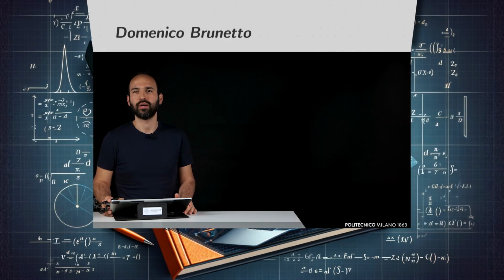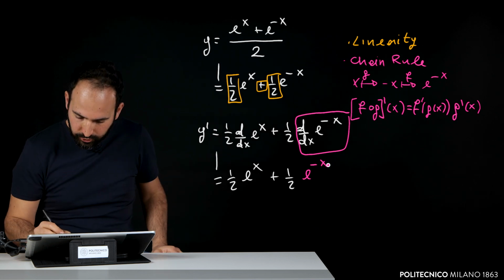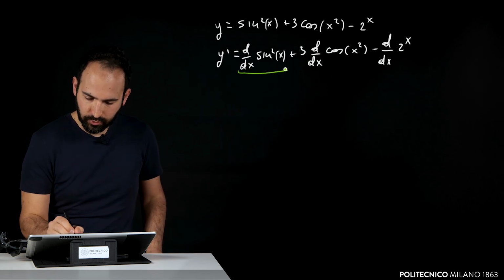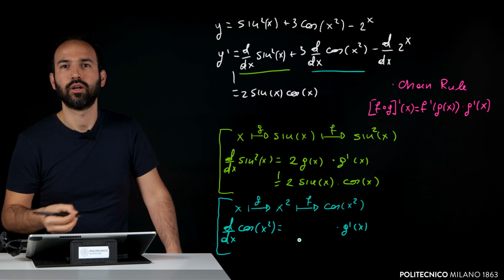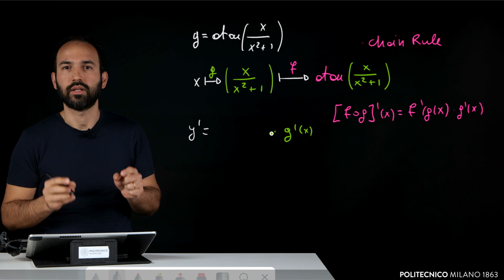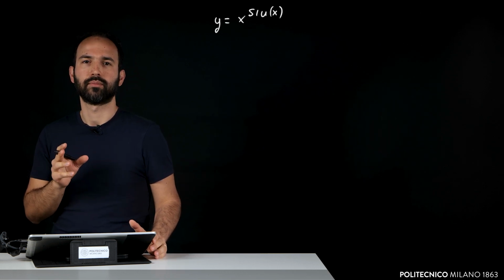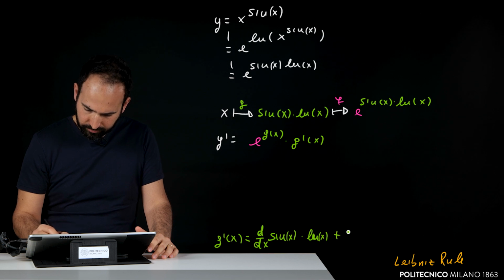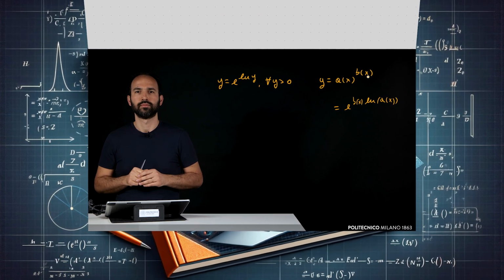Derivatives: Exercise class (Domenico Brunetto)